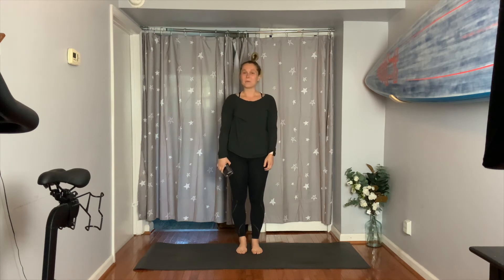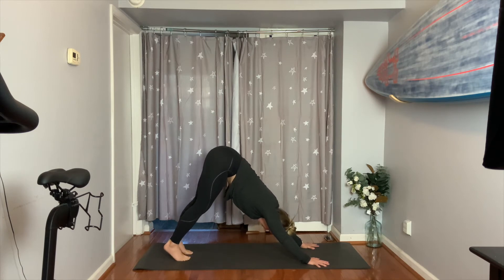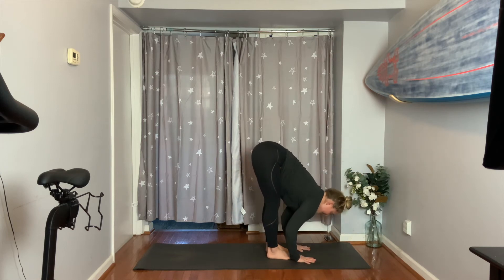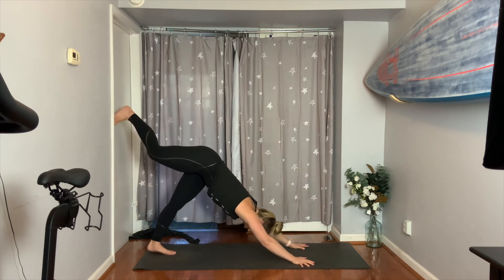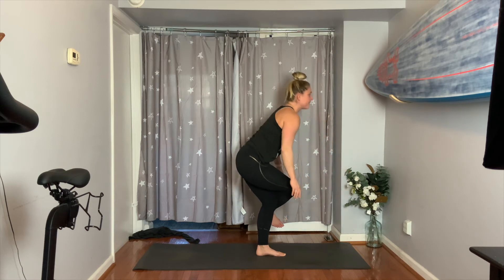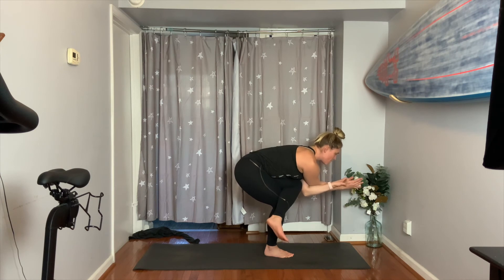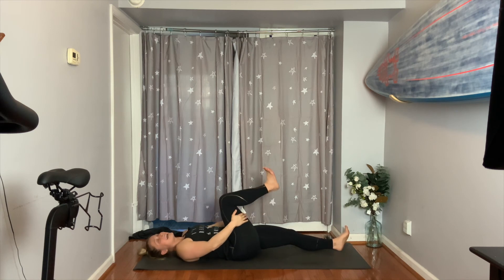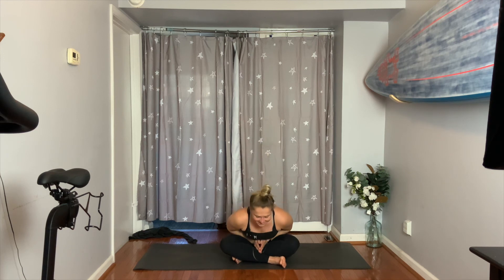Yoga at Home | 25 Minute Practice